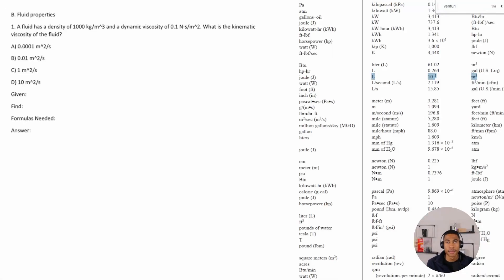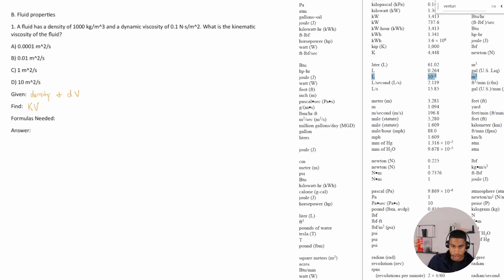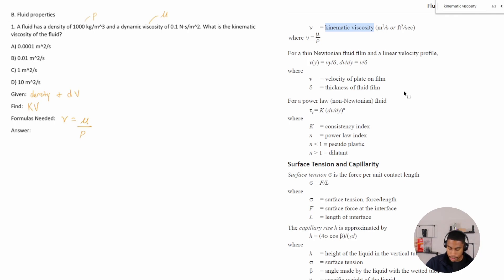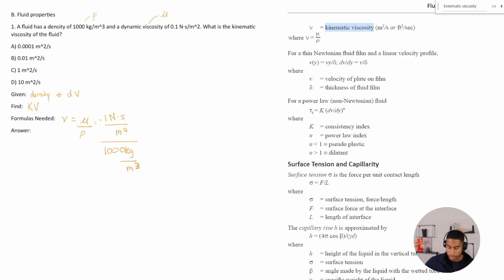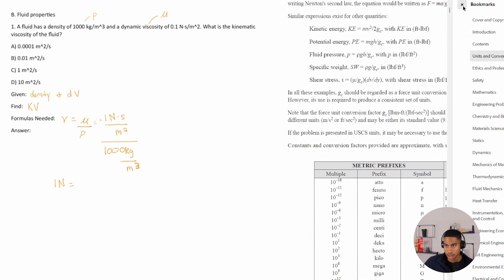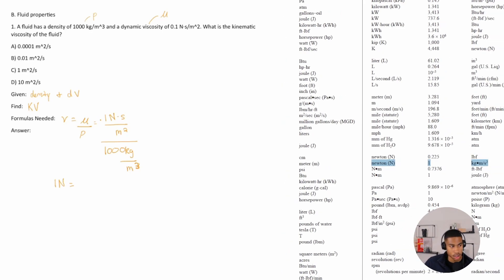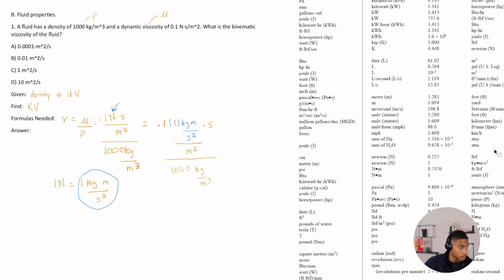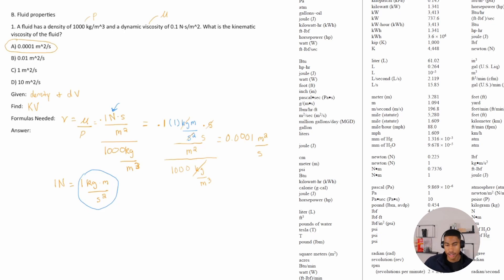Fluid Mechanics Review For The FE Civil Exam: Fluid Properties Practice Problem & Solution